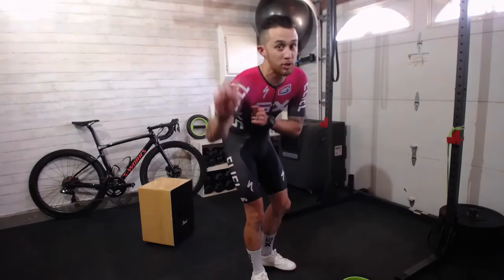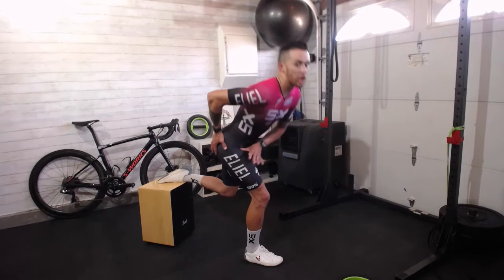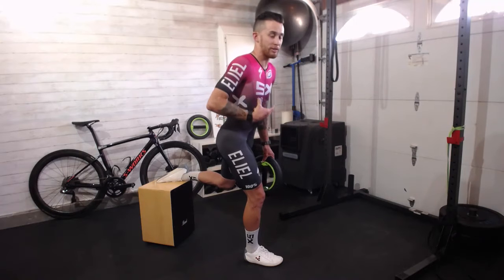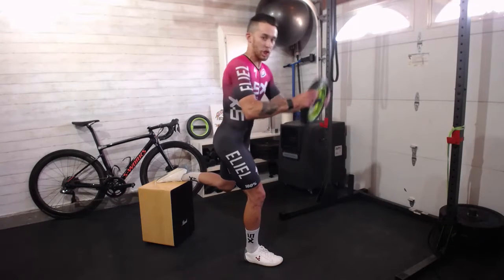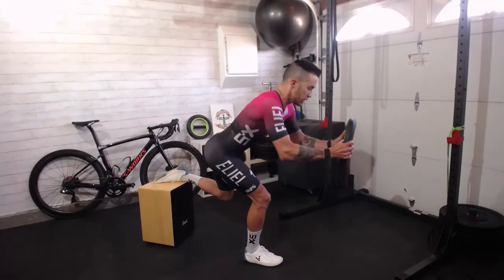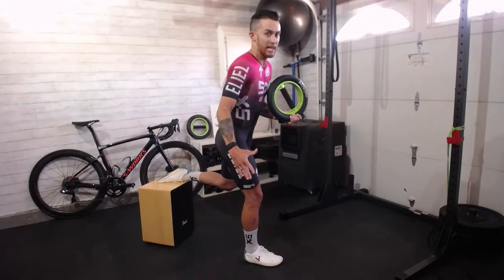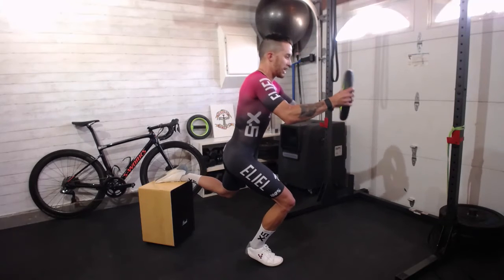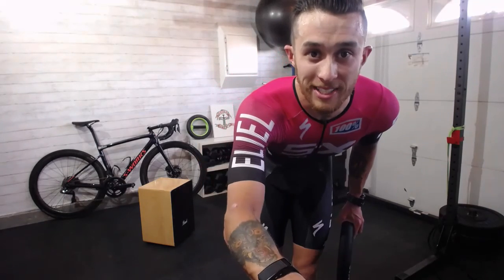Split Squat x2 AXIO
goes through his 5 favorite glutedoping AXIO exercises